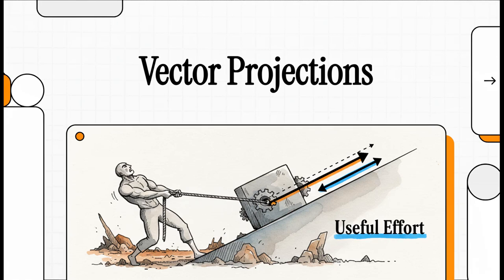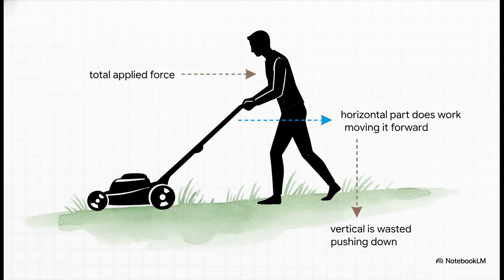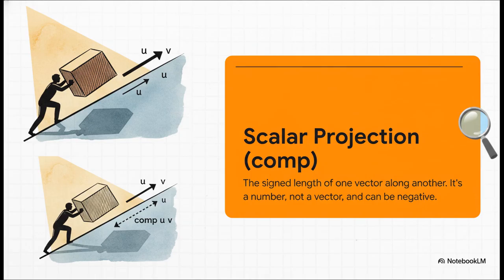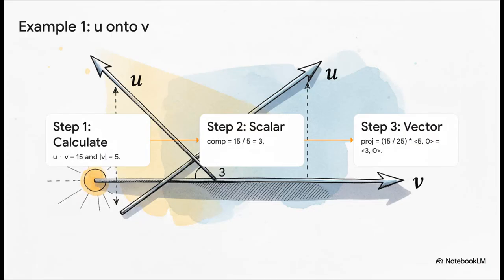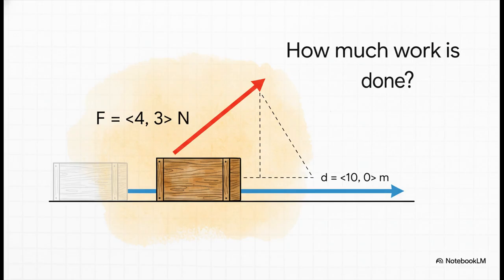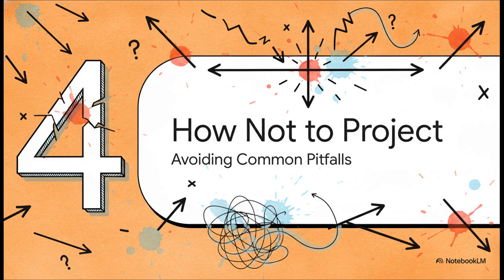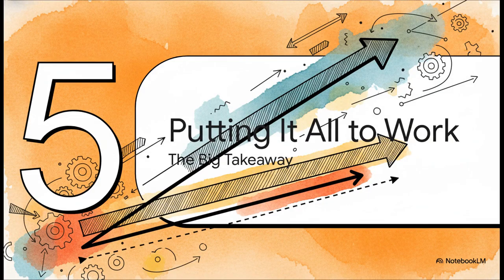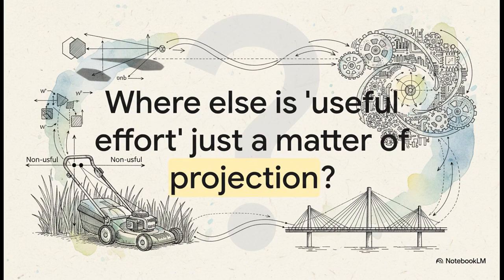Precalculus 14.5: Projection of Vectors and Work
Projection of Vectors and Work — Precalculus Study Guide (Section 14.5)

This video provides an educational overview of Projection of Vectors and Work, covering the key concepts, formulas, and worked examples from our Precalculus course.